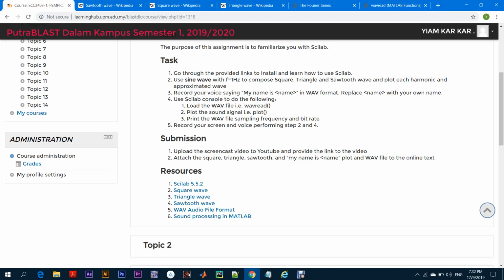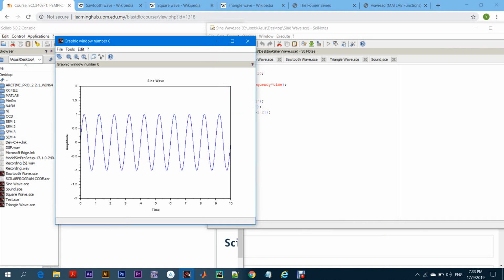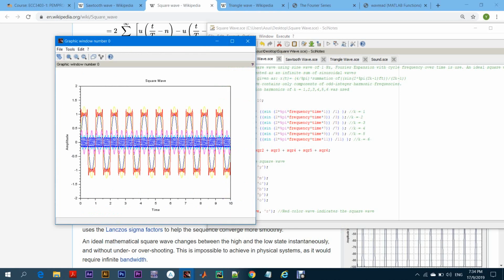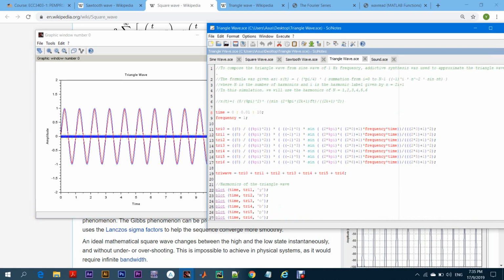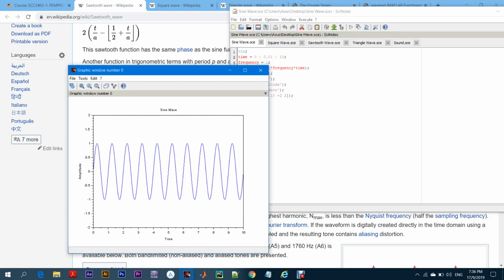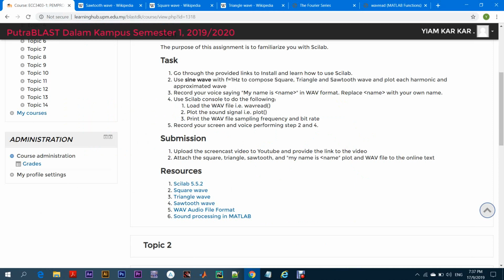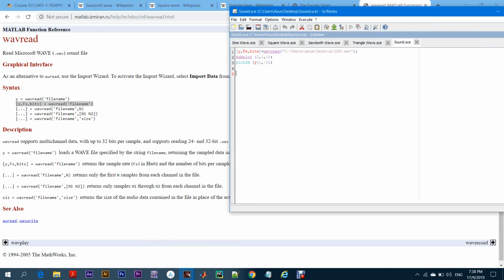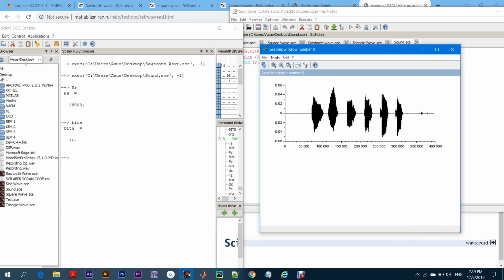ECC 3403 Digital Signal Processing Assignment 1